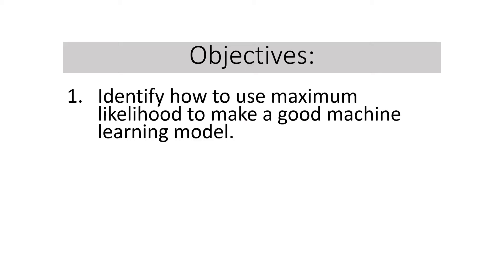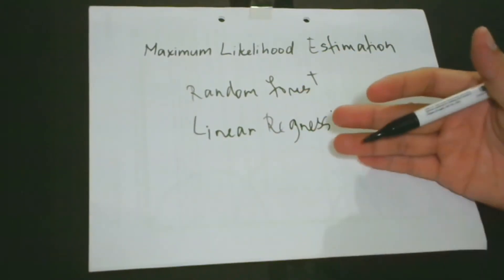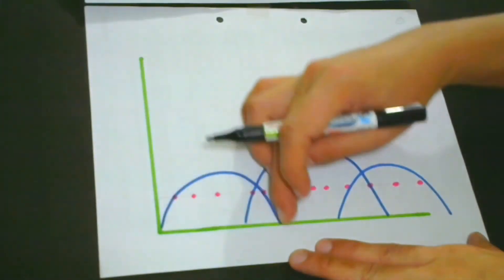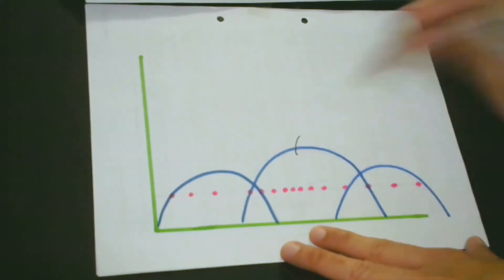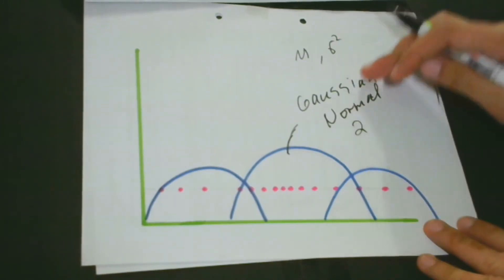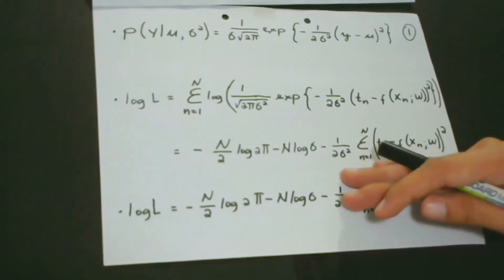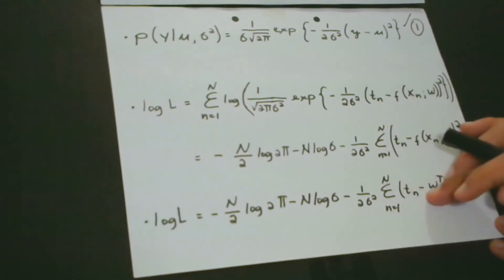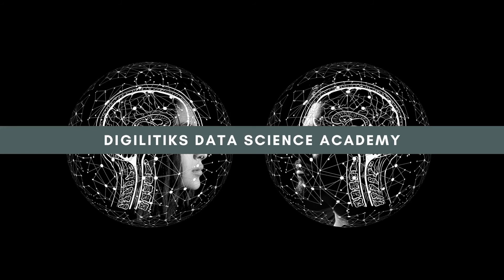LESSON 28: MASTERING MACHINE LEARNING ALGORITHM | Dataset MAXIMUM LIKELIHOOD, Best Explanation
MASTERING MACHINE LEARNING ALGORITHM | MAXIMUM LIKELIHOOD of Dataset, Clearly Explained

Mastering machine learning algorithm requires you to have a clear understanding of maximum likelihood as applied in the whole dataset. This guides to identify the proper parameters of the model.

✔️MORE LESSONS

Lesson 27: MASTERING MACHINE LEARNING ALGORITHM | The Use of Dataset Likelihood

My book on Amazon

Neural Networks (ANN) using Keras and TensorFlow in Python